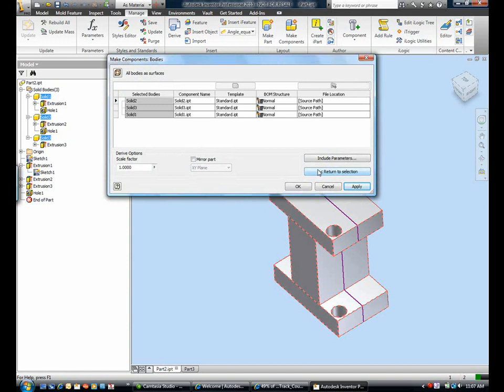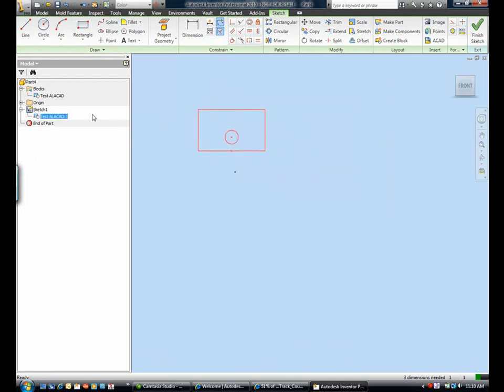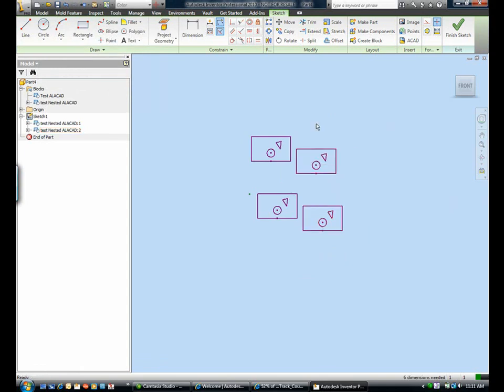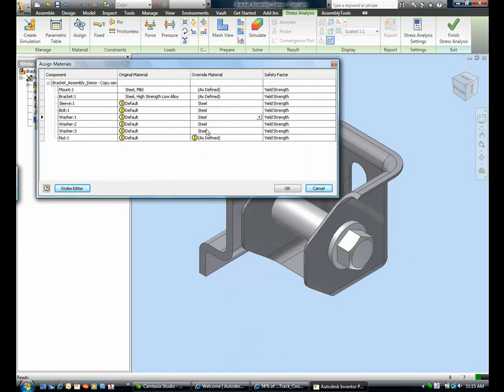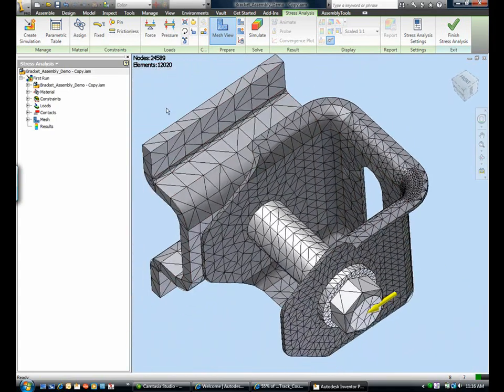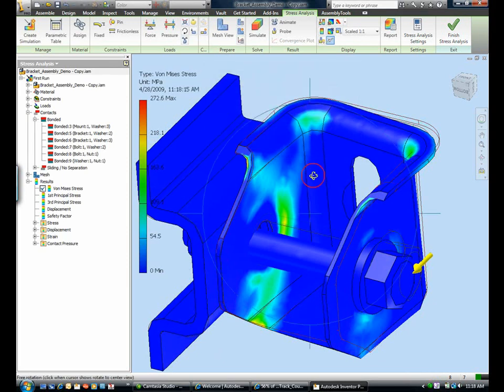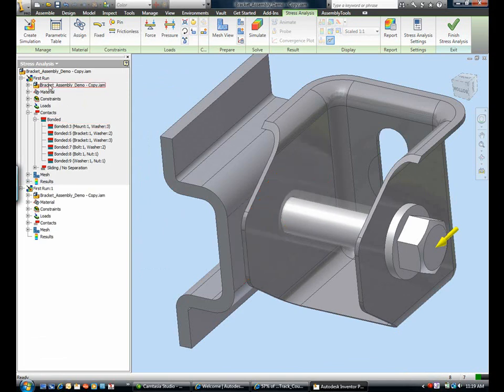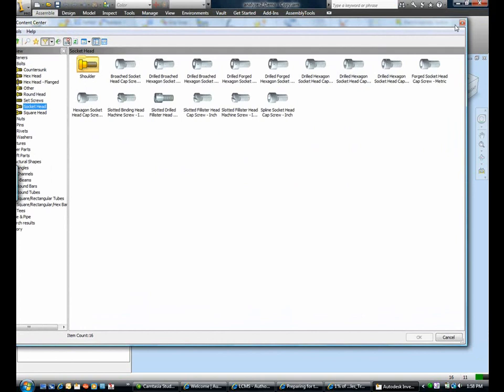Top 10 in Inventor 2010 - Part 3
Join ALACAD's VP of Manufacturing Design Solutions to learn about the top 10 features in Autodesk Inventor 2010 (part 3 of 4).